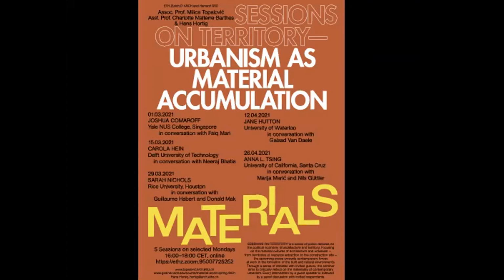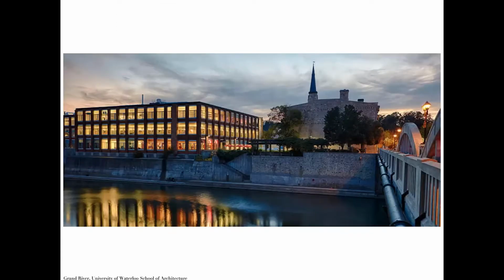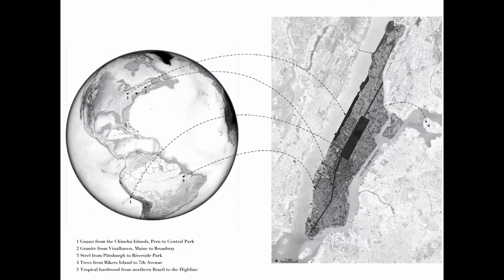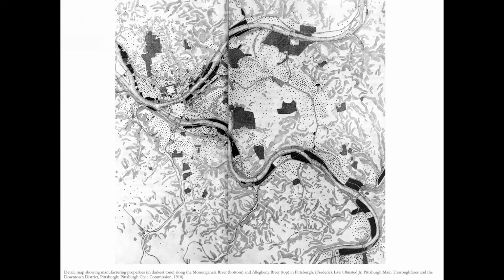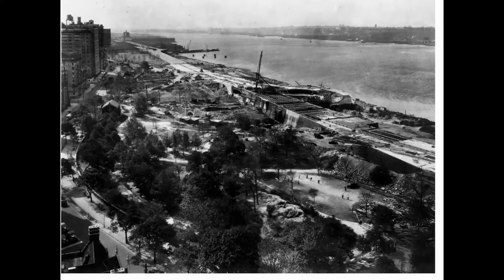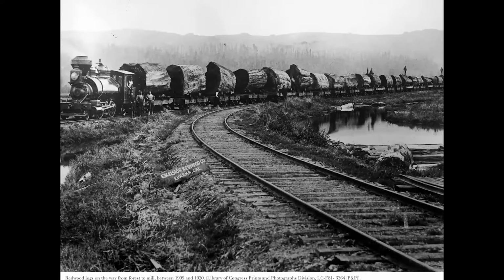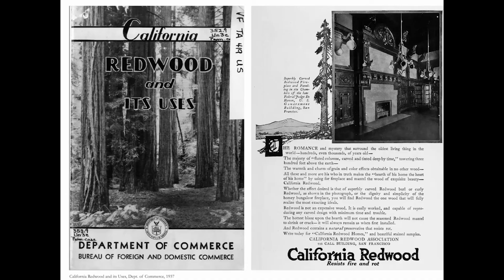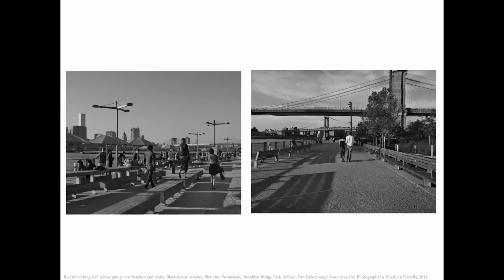Jane Mah Hutton — RECIPROCAL LANDSCAPES: STORIES OF MATERIAL MOVEMENTS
Jane Mah Hutton in conversation with Galaad Van Daele

CONCEPT AND REALISATION
Chair of Architecture and Territorial Planning, ETH Zurich Department of Architecture
Prof. Milica Topalovic
Hans Hortig

Assistant Professor of Urban Design, Harvard GSD
Prof. Dr. Charlotte Malterre-Barthes

The event is part of the lecture series
SESSIONS ON TERRITORY—Urbanism as Material Accumulation

SESSIONS ON TERRITORY is a series of public debates on the political economy of architecture and territory. Focusing on the material cultures of architecture and urbanism — from territories of resource extraction to the construction site — the upcoming series unravels contemporary forces at work in the formation of the built and natural environments. Through a series of debates with invited guests, the seminar aims to critically reflect on the materiality of contemporary urbanism. Every intervention by a guest speaker is followed by a panel discussion with invited respondents.The Spring Semester 2021 Sessions on Territory is curated by Prof Milica Topalovic, Asst. Prof Charlotte Malterre-Barthes (Harvard GSD) and Hans Hortig.

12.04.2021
RECIPROCAL LANDSCAPES: STORIES OF MATERIAL MOVEMENTS
How are the far-away, invisible landscapes where materials come from related to the highly visible, urban landscapes where those same materials are installed? Reciprocal Landscapes: Stories of Material Movements traces five everyday landscape construction materials–fertilizer, stone, steel, trees, and wood–from seminal public landscapes in New York City, back to where they came from. Bringing two separate landscapes–the material’s source and the urban site where the material ended up–together, the book explores themes of unequal ecological exchange, labor, and material flows. This talk will provide an overview to the book project, focusing on stories of steel and wood.